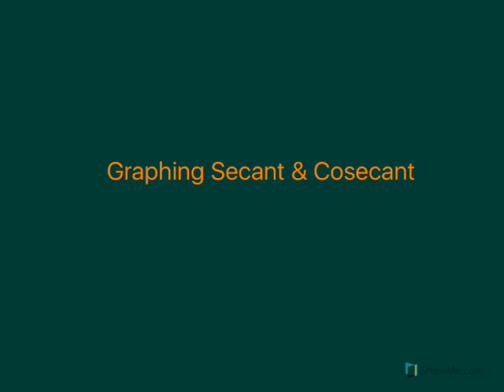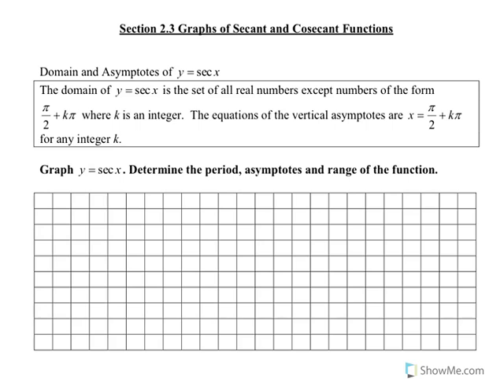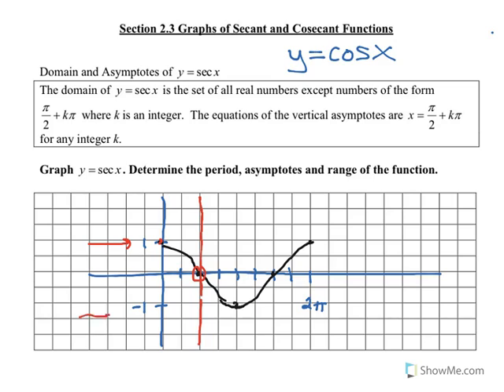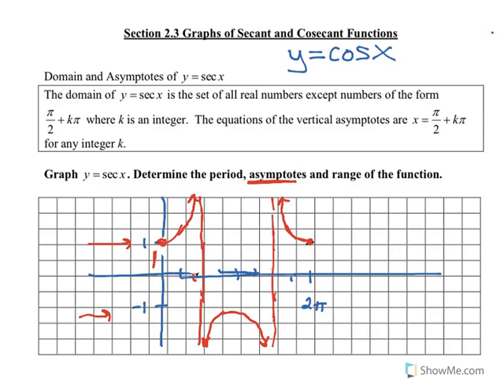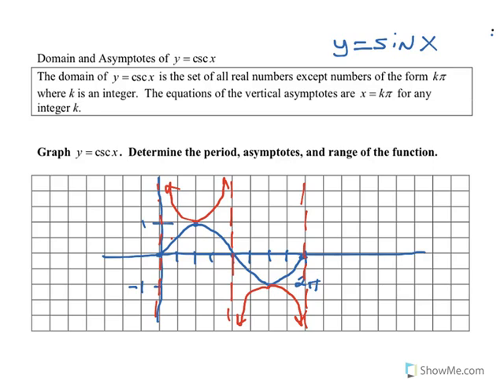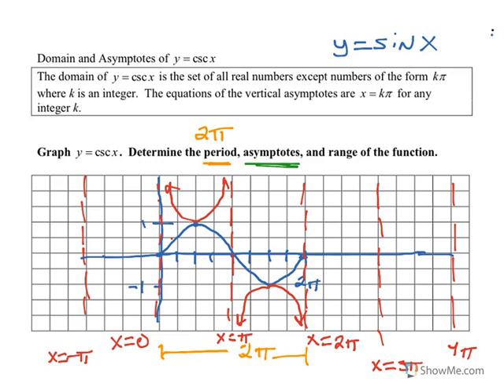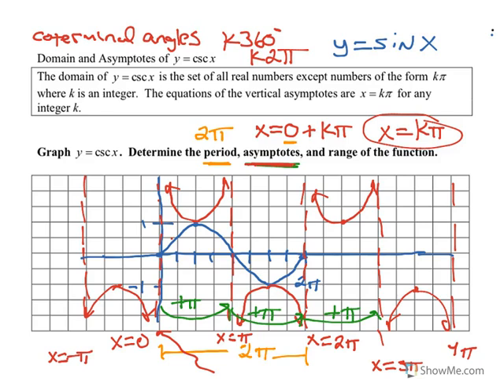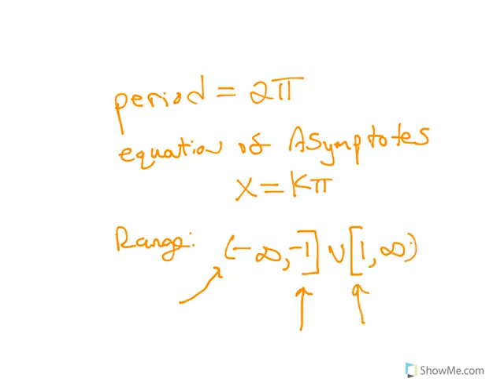Graphing Secant and Cosecant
Secant and Cosecant graphs notes and examples.